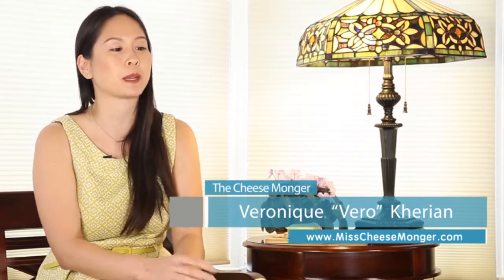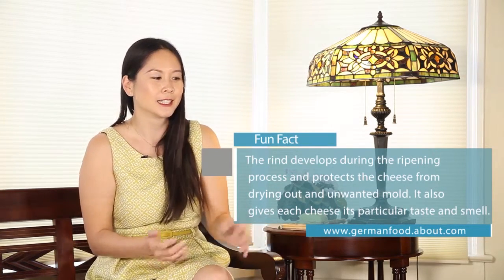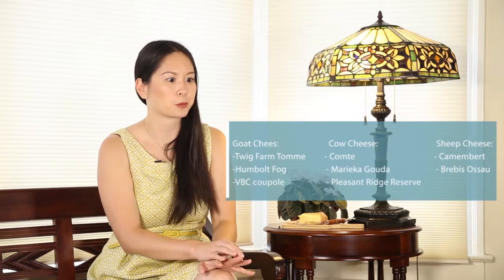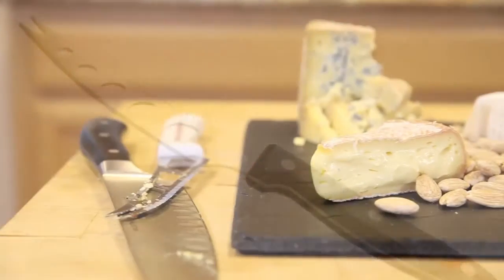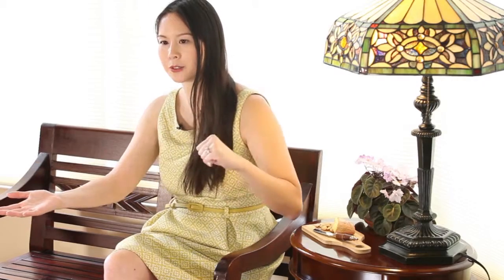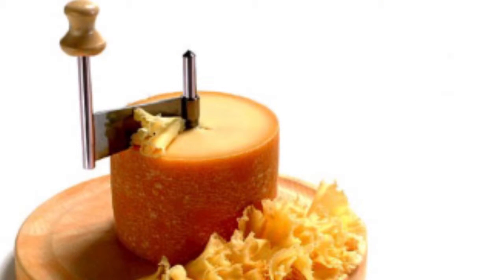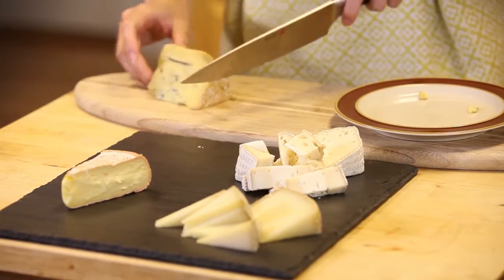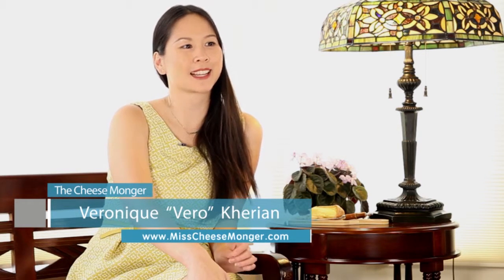How To Make Cheese | The Cheesemonger Craft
Is there a difference between goat, cow and sheep milk cheese? What's the best way to store cheese? We'll show you.

If you love these videos, share them with your friends.

Now that you're an expert cheesemaker, why not try your hand at brewing beer or making cocktails

Still can't enough of Homemade Recipes? For more cooking recipes, recipes for household cleaners and natural beauty products, videos to improve your cooking skills and much more, visit our